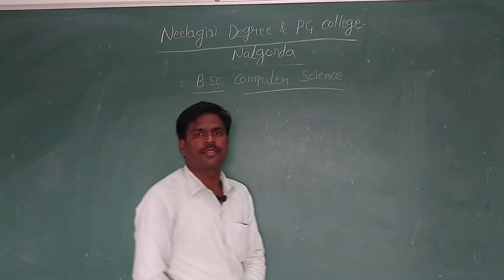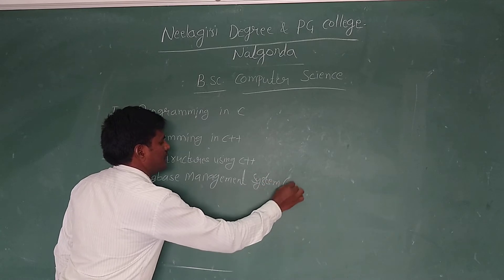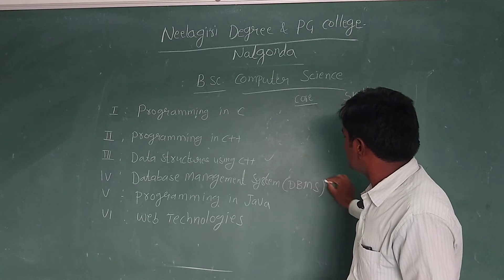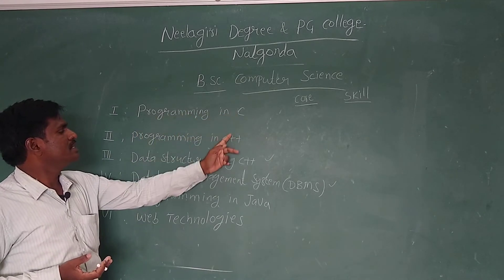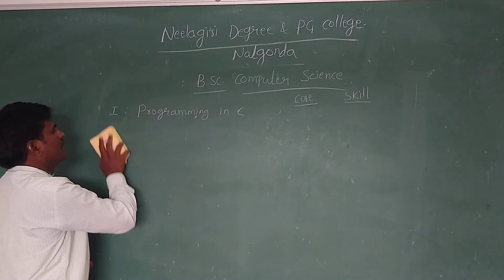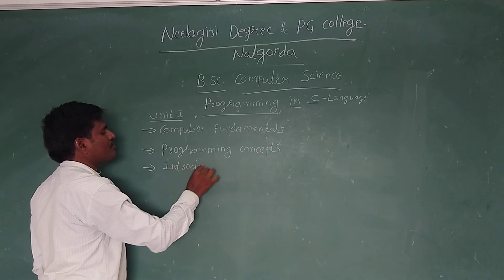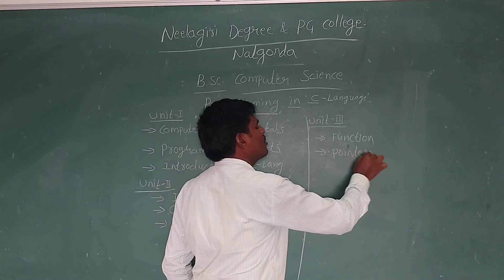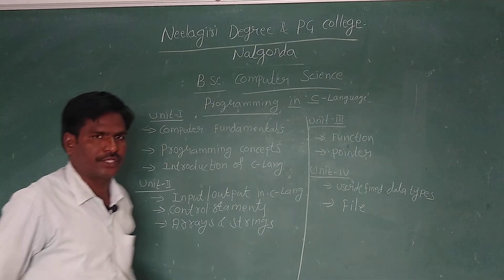CS -Sem 1: Syllabus Explanation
B.Sc Computer Science I Sem
Neelagiri Degree & PG College - Nalgonda